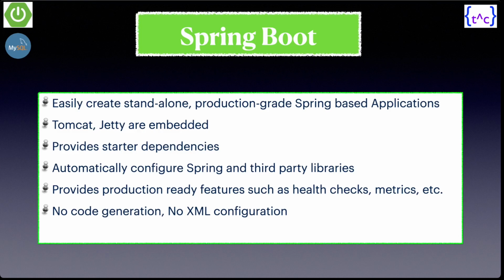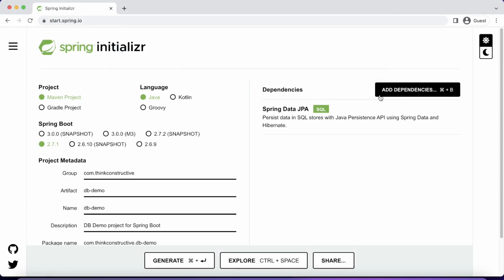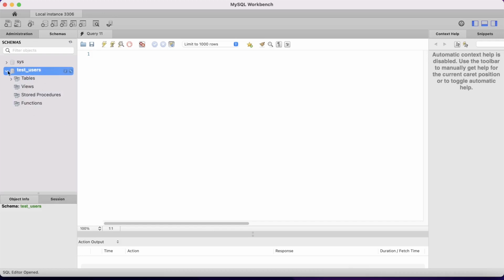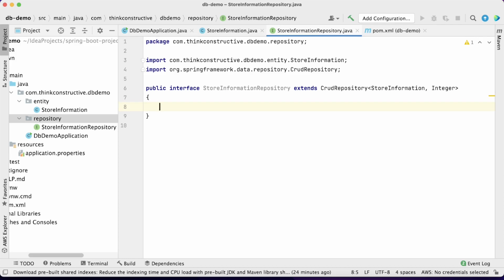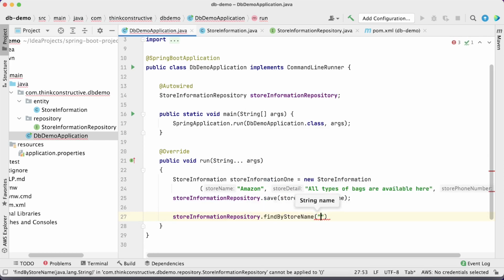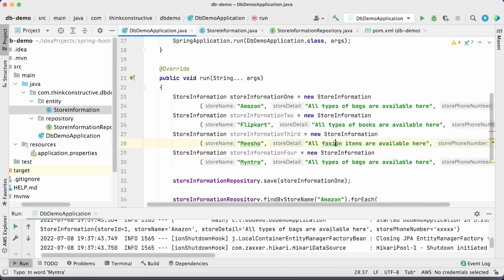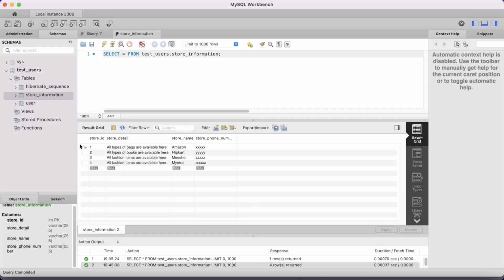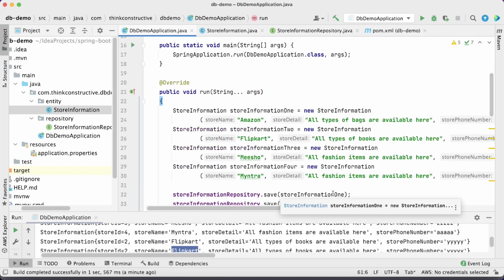Java Spring Boot with MySQL using Spring Data JPA Full Tutorial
Let us learn how to save data and query data from MySQL database using Java Spring Boot with MySQL and Spring Data JPA. In this course, Spring Boot Application will be developed from beginning, application will be connected with MySQL using Spring Data JPA, a new table will be created in the database and following operation will be performed using Spring Data JPA, Spring Boot and MySQL connectivity -
Create / Persist / save()
Read / Fetch / find() / findById()
Delete / delete() / deleteById()
Count of total number of records / count()
We will see how to provide all the required dependencies using Spring Initializer,  how to configure Spring Boot Application for getting connected to MySQL database, and will create a complete Online Store Information Entity / Table for storing the data. We will also test the data using MySQL Workbench. A full application will be developed.
Key point of Spring Boot Application -
 Easily create stand-alone, production-grade Spring based Applications
 Tomcat, Jetty are embedded
 Provides starter dependencies
 Automatically configure Spring and third party libraries
 Provides production ready features such as health checks, metrics, etc.
 No code generation, No XML configuration
Important points related to Spring Data JPA -
 Spring Data JPA, part of the larger Spring Data family, makes it easy to easily implement JPA based repositories.
 Spring Data JPA aims to significantly improve the implementation of data access layers by reducing the effort to the amount that’s actually needed.
 Developer needs to write repository interfaces, including custom finder methods, and Spring will provide the implementation automatically
Some key annotations used in this tutorial -
Key point of MySQL -
 Open source - RDBMS - Relational Database Management System
 Easy to use
 Reliable and scalable
 Good for small and large enterprise level applications
 Used by Facebook, Twitter, YouTube etc.

There are more technical sessions also available at this channel. Kindly consider watching them.

About Me 😊
I am Esha Puri, founder of Think Constructive. I have almost 20 years of software industry experience. My main aim is to make software learning extremely simple for everyone. I will provide authentic software learning material here.

Chapters
00:00 Welcome Note
00:45 Spring Boot Overview
01:32 Spring Data JPA Overview
02:32 Spring Boot and Spring Data JPA Annotations
03:44 MySQL Overview
04:50 Online Store Information
05:52 Spring Boot Application using Spring Initializer with JPA and MySQL Dependencies
07:35 Spring Boot, Spring Data JPA and MySQL Dependencies in pom.xml
08:56 Spring Boot - MySQL Configuration in application.properties
12:13 Schema Review using MySQL Workbench
12:49 Spring Boot -  Entity Creation
16:26 Spring Boot -  Repository Creation
19:11 CommandLineRunner Implementation and Override run method
20:39 Autowired Repository and save() and find the record (findById()), Test using MySQL Workbench
25:32 Override toString() method for Store Information Entity
27:06 Create more Records (save()) and Use of Custom find/ fetch & Test using MySQL Workbench
34:27 Counting total number of records - count()
36:56 Delete record from MySQL and test using MySQL Workbench
39:16 Summary
39:43 Thank You